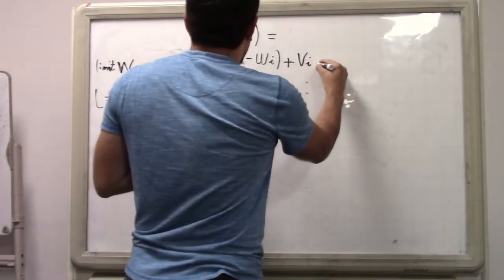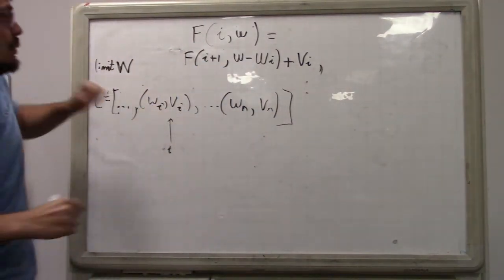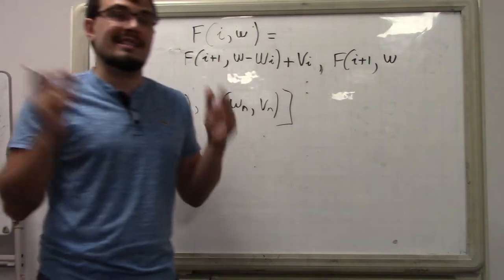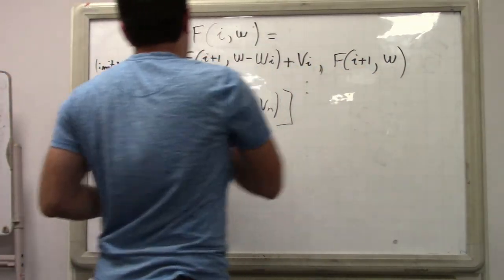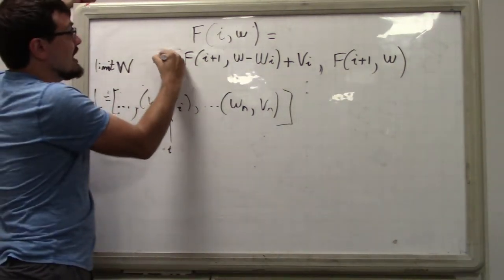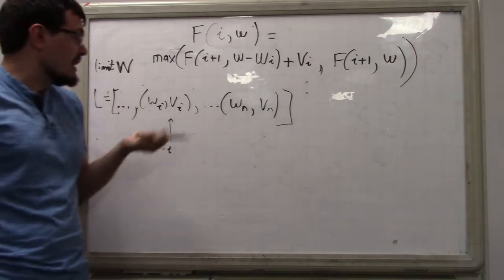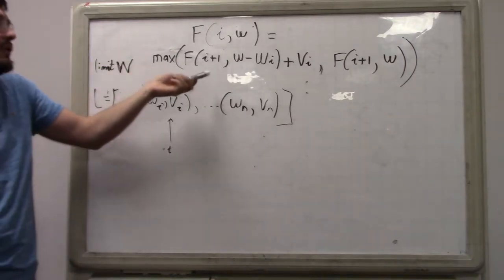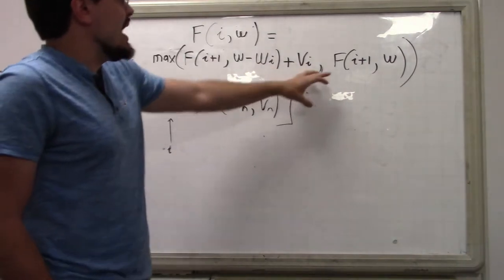Dynamic Programming Part 4: The Knapsack Problem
In this video, I discuss the knapsack problem and show some other variations of it.

This is Dynamic Programming: The Knapsack Problem, part 4 of a larger series on dynamic programming. It's a recording of a live class that was taught on August 18, 2019 in the Bay Area as part of the Tech Interviews and Competitive Programming Meetup group